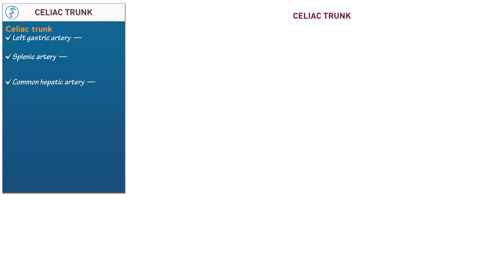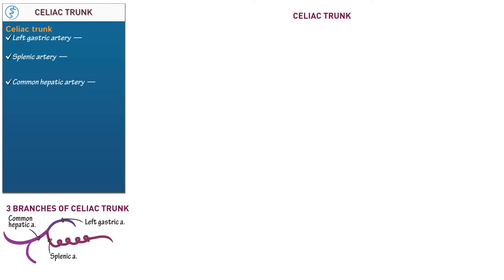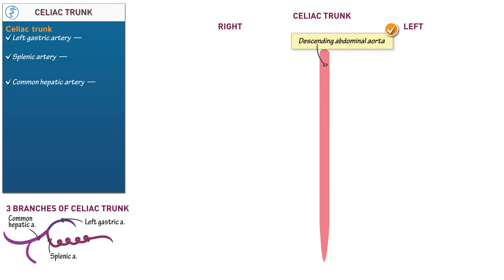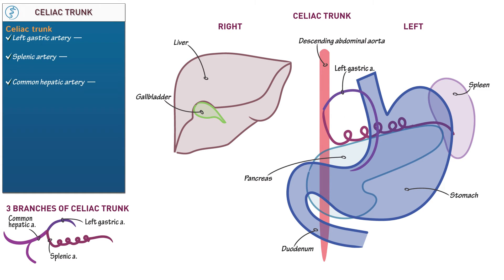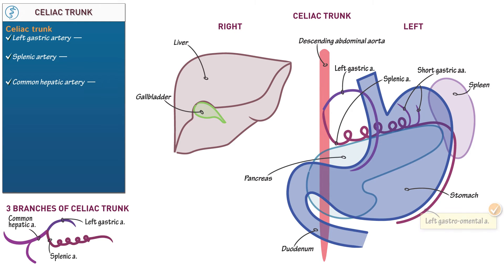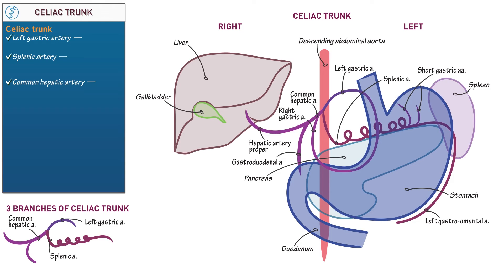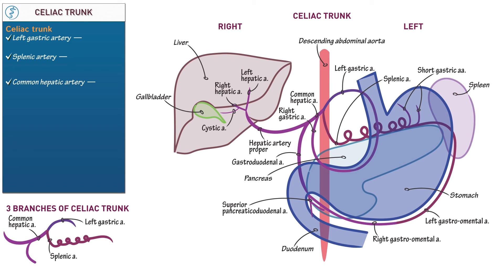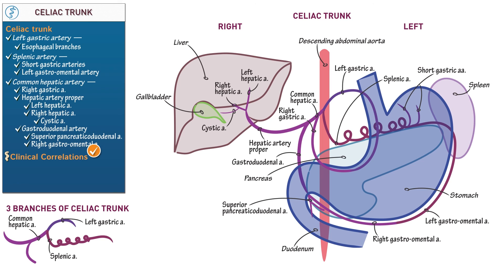Anatomy and Physiology: Celiac trunk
Learn the branches of the celiac trunk, which supply the liver, pancreas, stomach, and spleen with oxygenated blood. Find more tutorials, quiz questions and an interactive drawing pad